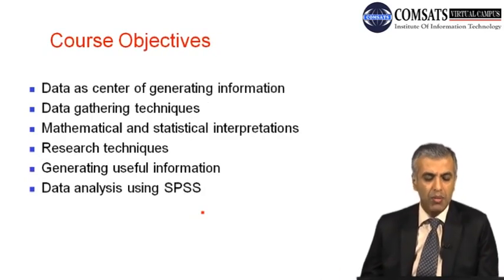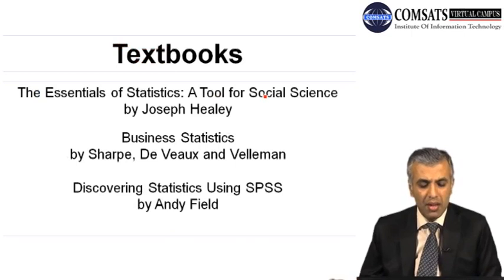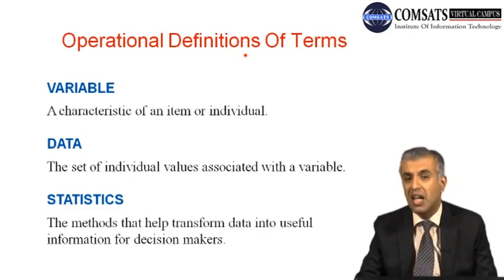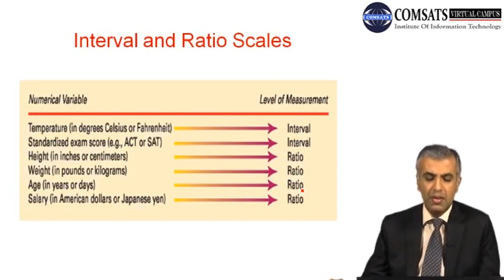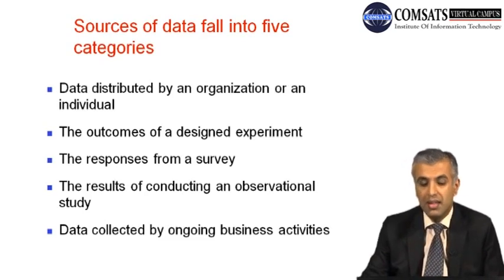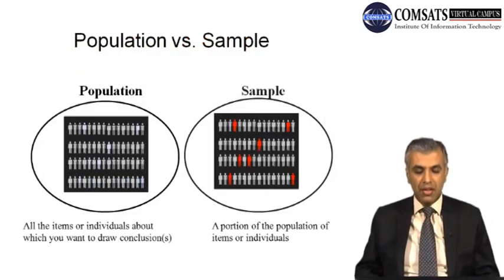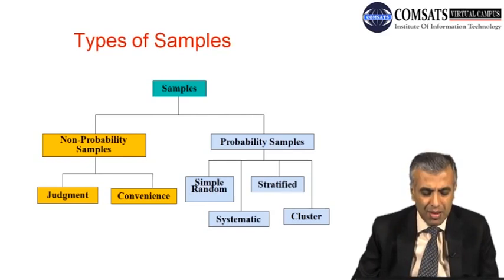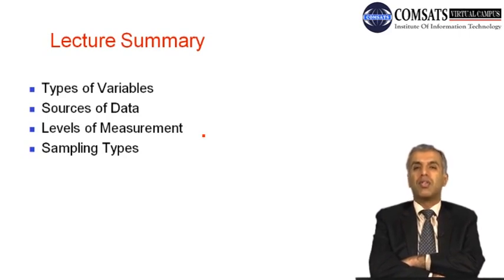Applied Quantitative Analysis and Practices MGT560 LECTURE 01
what is quantitative analysis in chemistry,
types of quantitative analysis techniques,
quantitative analysis stocks,
quantitative analysis finance,
quantitative techniques,
importance of quantitative analysis,
quantitative analysis statistics,